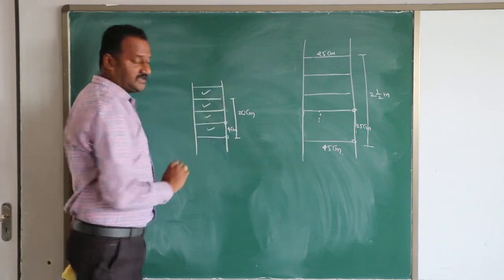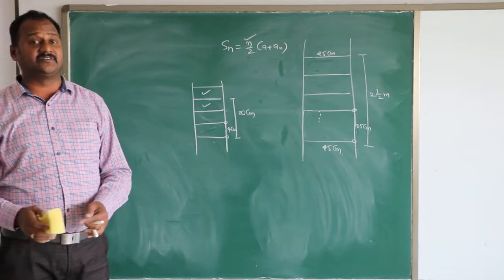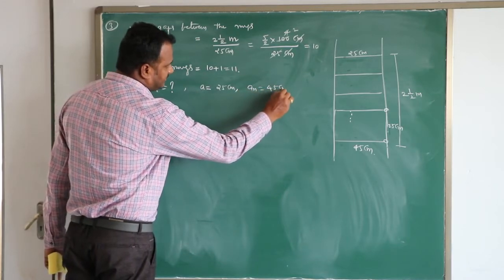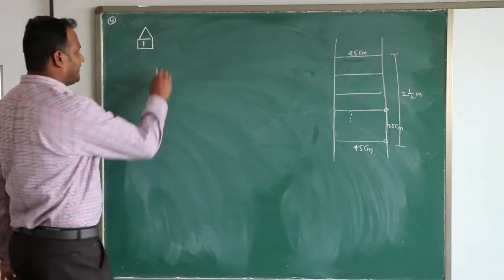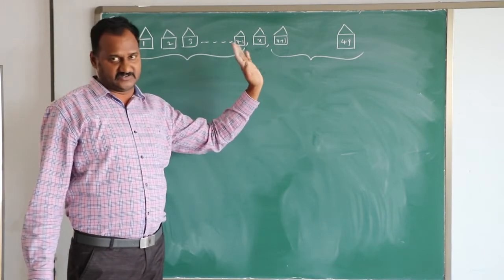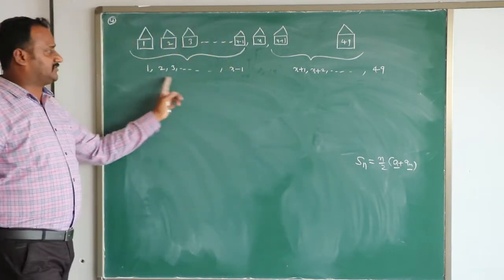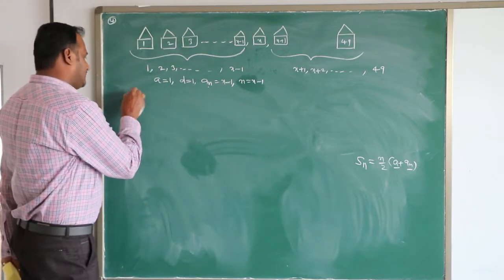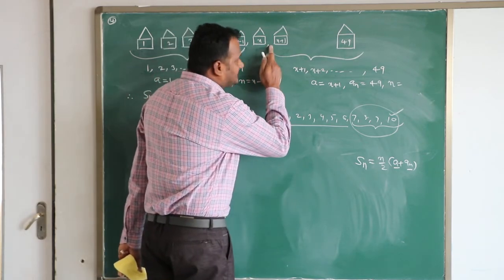A P optional exercise Grade 10 part2 in english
CBSE A.P  optional exercise Grade 10 part2 in english
Arithmetic progression  optional exercise Grade 10 part2
CBSE Arithmetic progression  optional exercise Grade 10 part2
CBSE arithmetic progression
CBSE Grade10 A.P. solutions in english